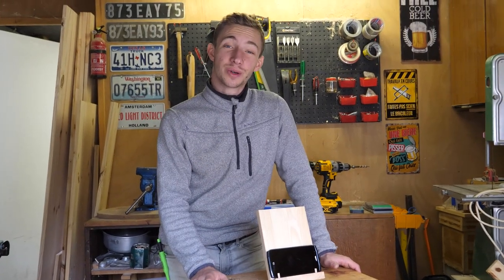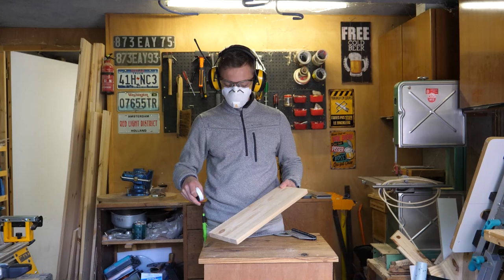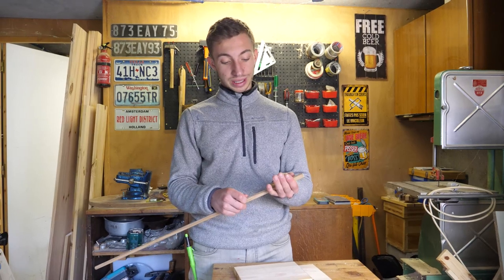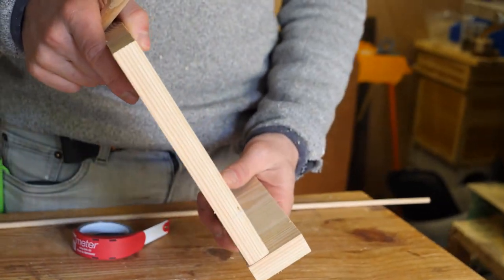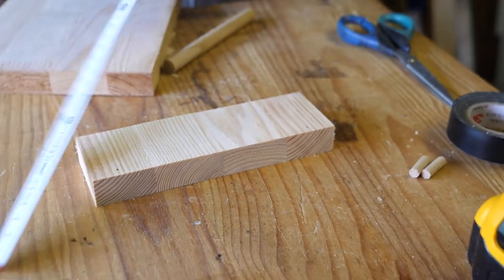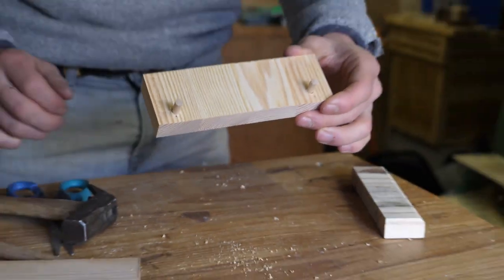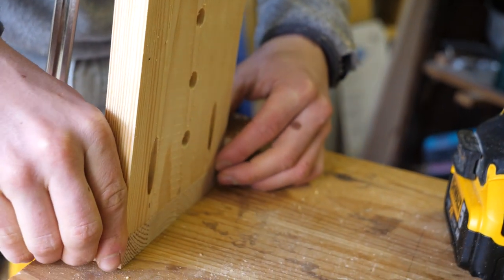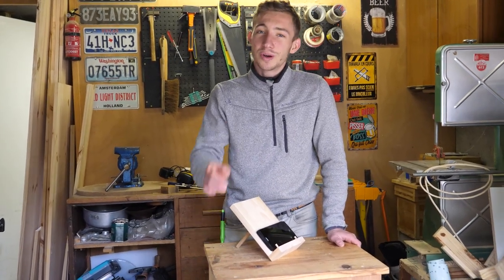COMMENT FABRIQUER UN SUPPORT EN BOIS ? | Pour tablettes - téléphones - livres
► LIENS :

👉 EMAIL + GUIDE « 50 Astuces d'atelier  »
● Inscrivez-vous gratuitement aux emails privés pour rester informé et obtenir la vidéo « 50 Astuces d'atelier » (et d'autres bonus !)

● Kit KREG K5
● MINI KREG KIT
● COFFRET VIS POUR ASSEMBLAGE KREG

D'autres projets à venir !

À bientôt, et prenez soin de vous !
Lucas & Dimitri